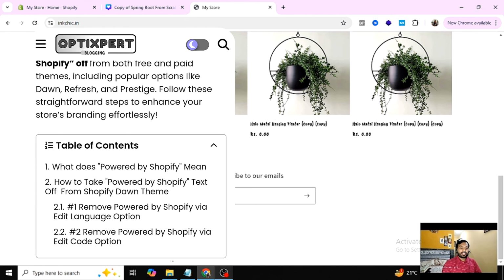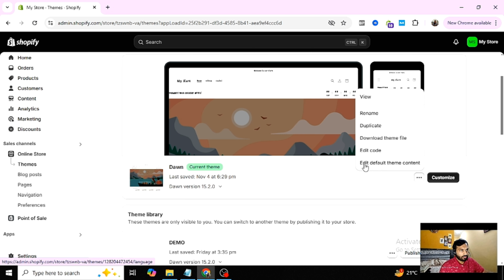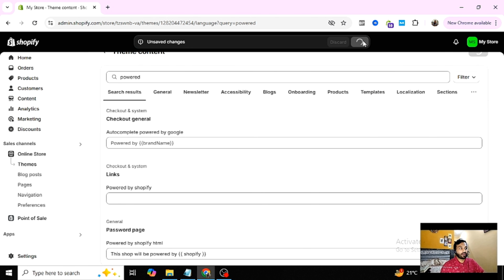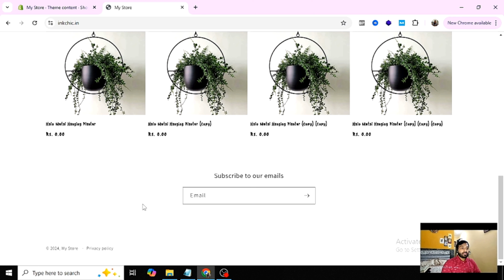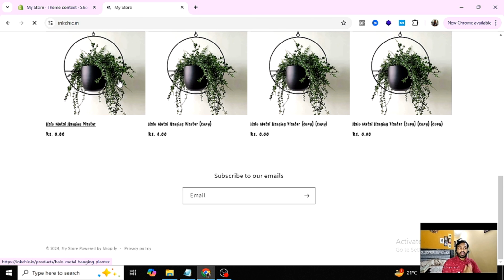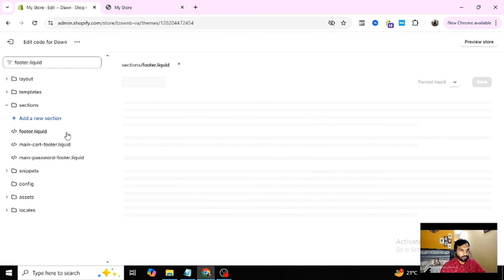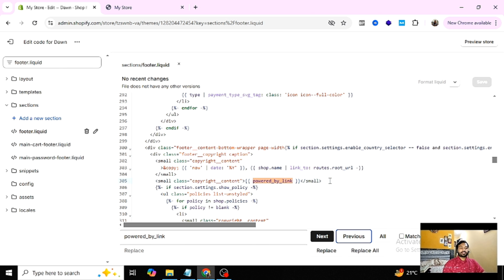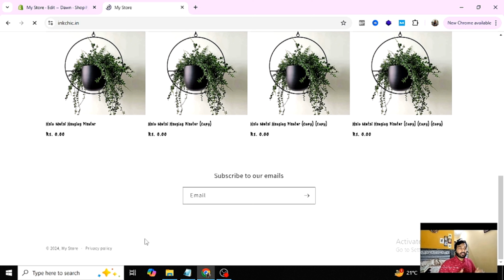🔥 How to Take "Powered by Shopify" off From Shopify Dawn Theme In 2 Minutes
Shopify is an excellent platform for beginners and startups to establish their online presence. However, when setting up your Shopify website, you’ll notice the default “Powered by Shopify” text in the footer. Removing this text not only gives your footer a cleaner, more professional appearance but also provides an opportunity to highlight your brand name or showcase trust badges.

In this video, we’ve outlined two simple and effective methods to take “Powered by Shopify” off  shopify dawn theme  in 2 minutes canada. Follow these straightforward steps to enhance your store’s branding effortlessly!

"Powered by Shopify" is a default text displayed in the footer of Shopify-powered websites.  This text signifies that this website is built using Shopify’s tools, it is mainly a branding element for Shopify itself.

Many store owners choose to remove or replace this text to make their website appear more professional, eliminate third-party branding, and emphasize their own brand identity. By doing so, businesses can customize the footer to better align with their brand image and messaging.